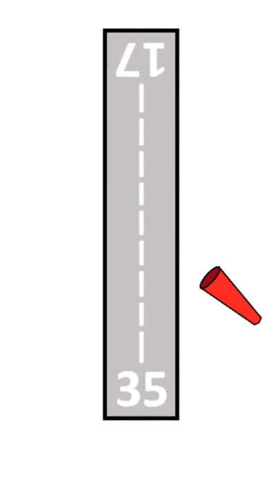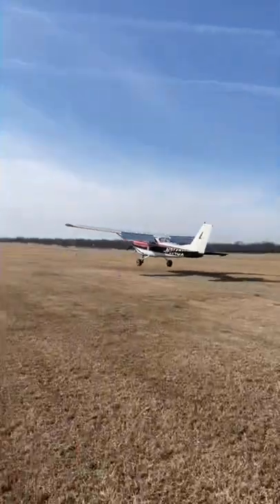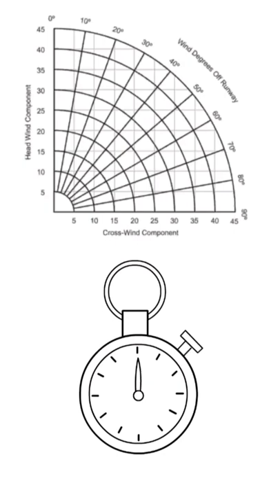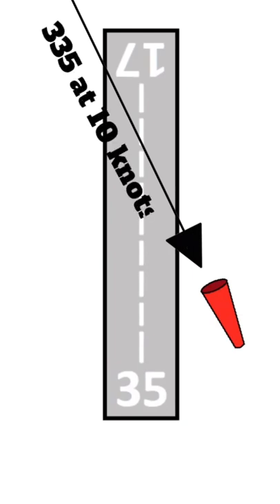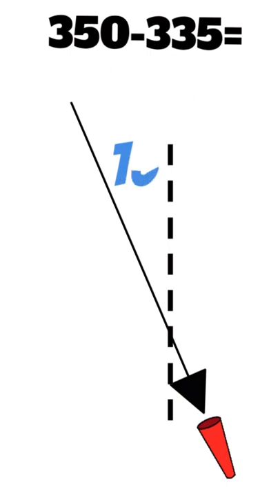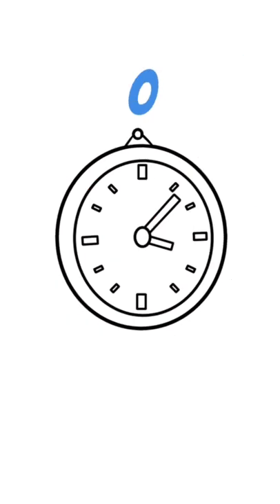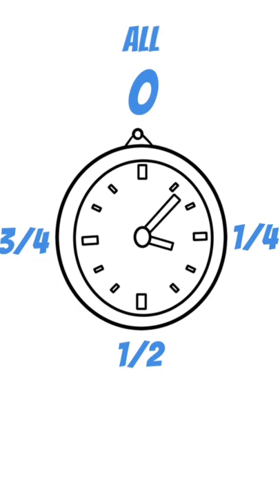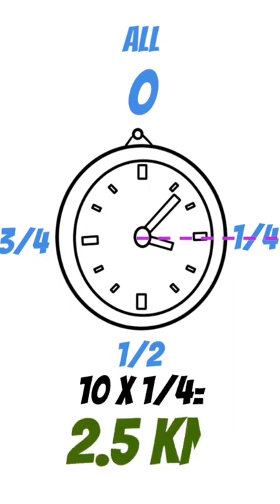Easiest Way to Calculate Cross Wind Component (clock method)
This is the easiest way to calculate cross-winds!  You don’t have to pull out your cross wind chart to calculate crosswinds before you land or take off any more this is a much simpler method to calculate the crosswind component.  The clock method of crosswind calculation has been used for years by many pilots to get an estimate of their crosswind component.  You should use it too!